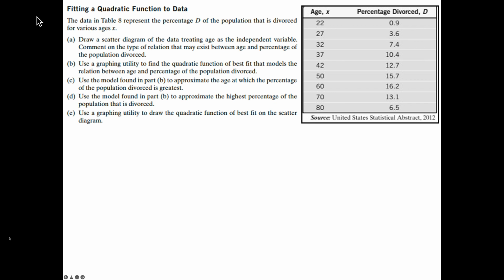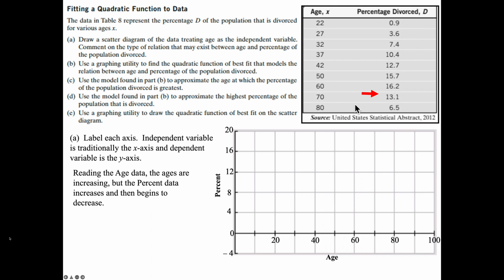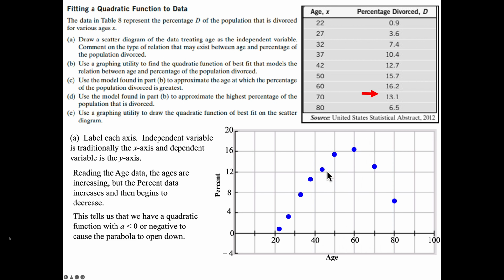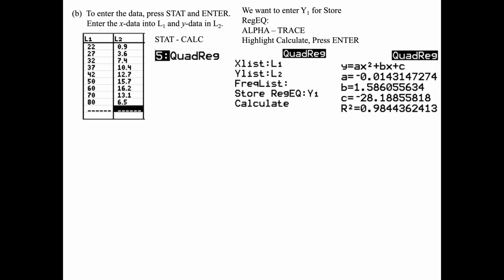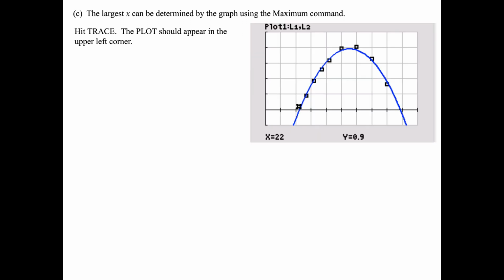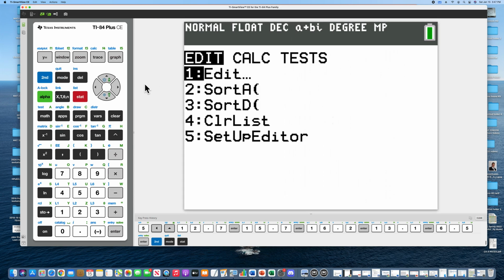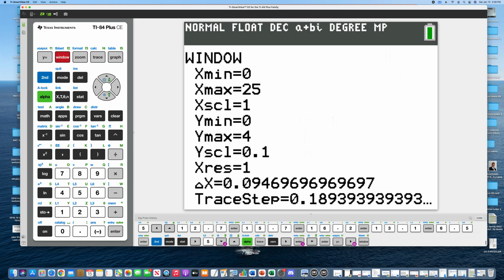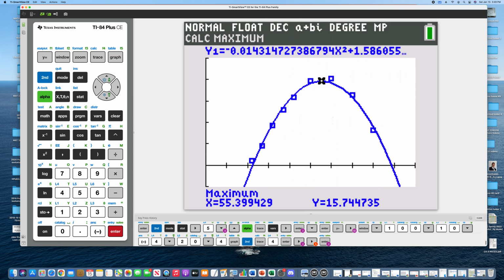MAT 151 4 2 3